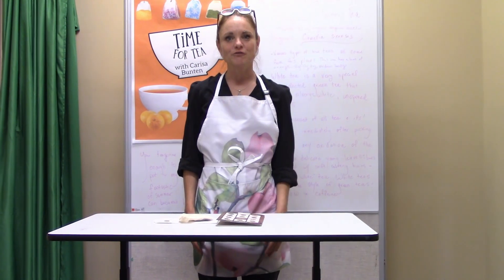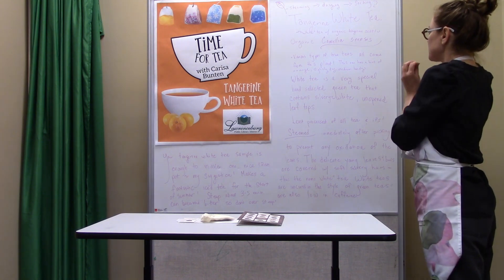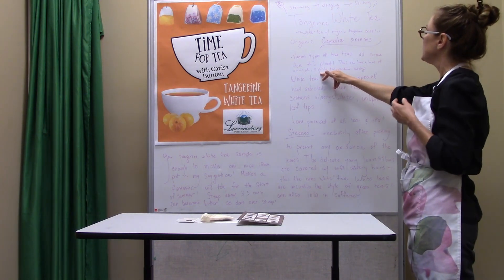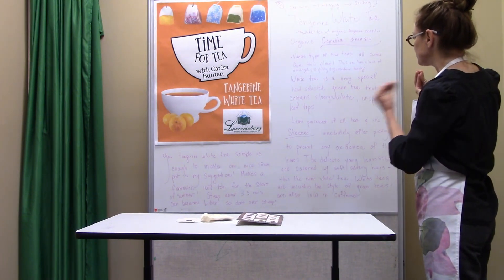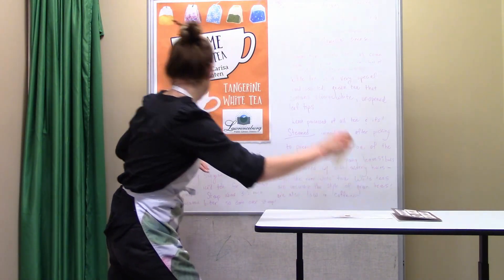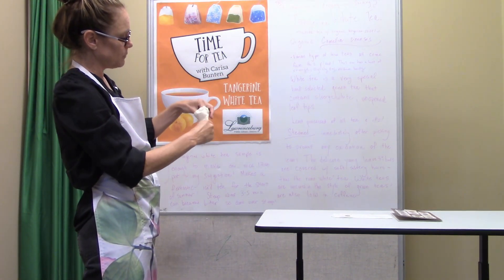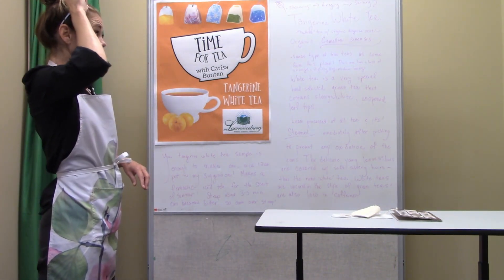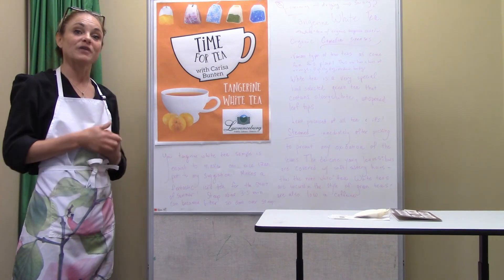Time for Tea with Carisa Tangerine White Tea May 2023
This premium loose tea is from the Camellia Sinensis plant and is the least processed of tea types. White tea has very high levels of antioxidants and naturally occurring fluoride. Program presented by Carisa Bunten of Seventh Street Gifts.